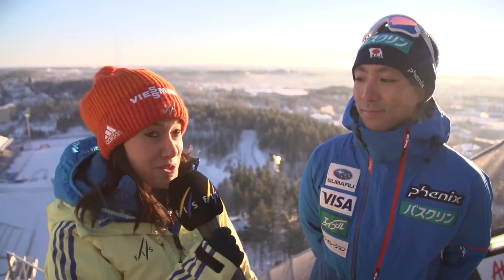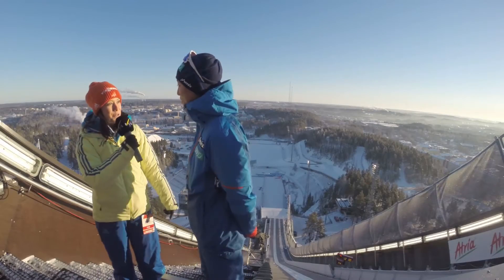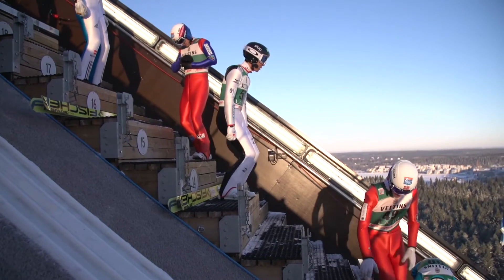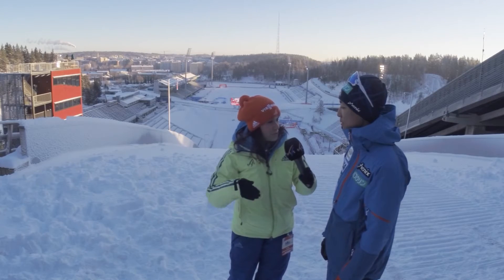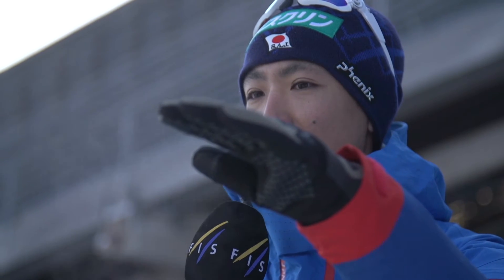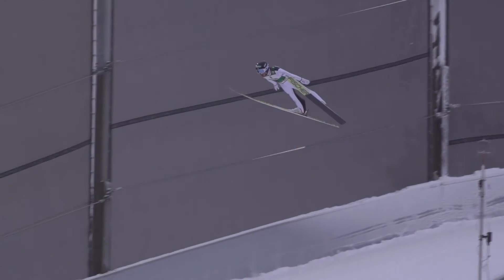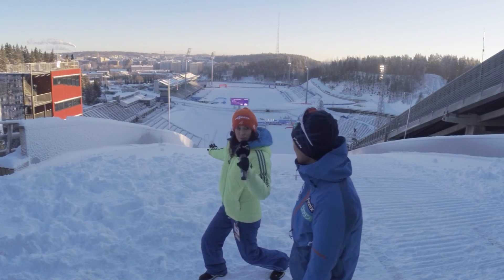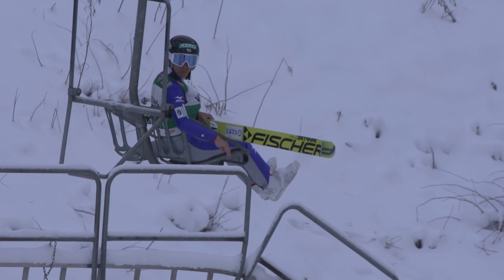Flying high with Akito Watabe (JPN) | FIS Nordic Combined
In this edition of "Behind the Scenes", Japanese superstar Akito Watabe explains in detail how a ski jump works: what to focus on before you jump, how to get from the takeoff into a good flight position, what happens when you land and why breaking is a good idea in the end.

Nordic Combined is a winter sport in which athletes compete in both cross-country skiing and ski jumping. The first major competition in Nordic combined was held in 1892 in Oslo at the first Holmenkollen Ski Festival, an event still held annually. The sport was included at the 1924 Winter Olympics, and has been on the programme ever since.

For further information about the event as well as the FIS Nordic Combined World Cup visit: